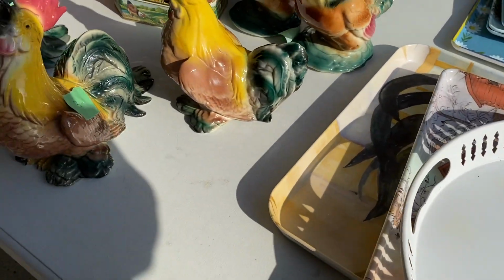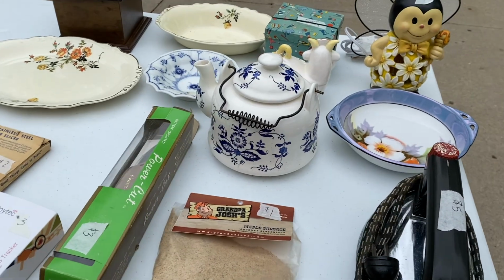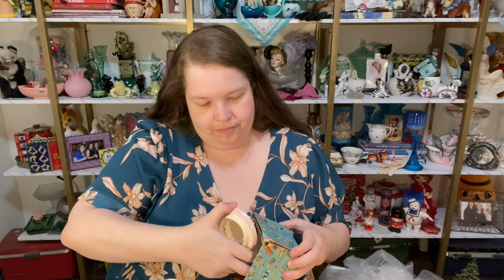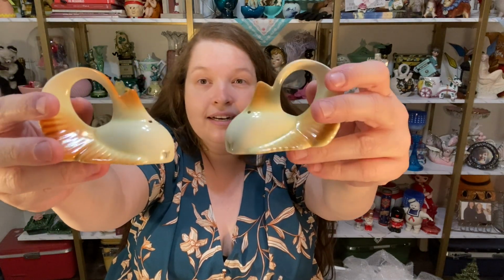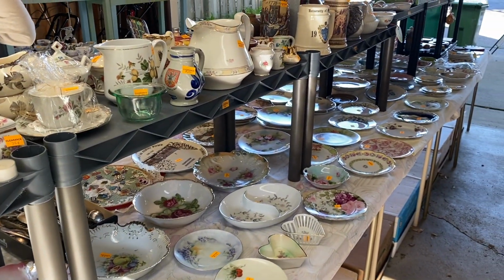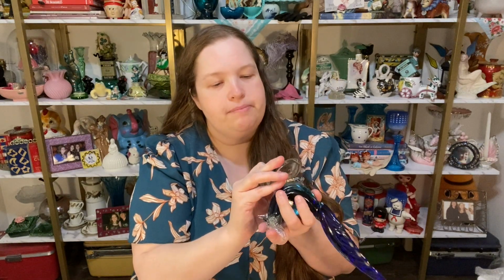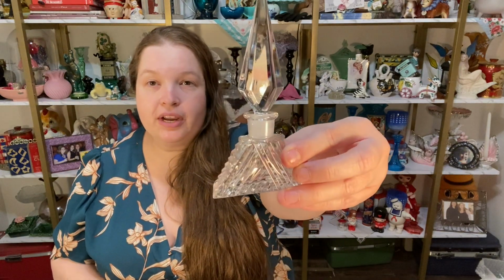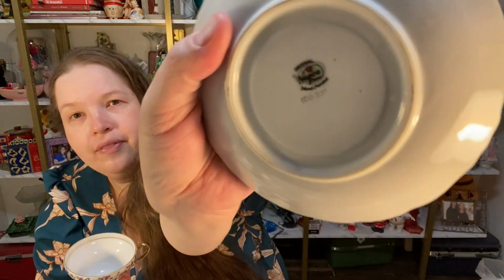$100 SUMMER VINTAGE GARAGE SALE CHALLENGE | Can I Stick To My Budget?!?!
It is garage sale season. I spend three weekends checking out garage sales for vintage. Can I stick to my budget? Let's find out!

00:00 Intro
00:58 Garage Sale #1 Shop Along
02:28 Garage Sale #2 Haul
04:39 Second Garage Sale Shop Along
06:24 Second Garage Sale Haul
11:46 Third Garage Sale
13:18 Shop With Me At The Third Garage Sale
15:43 Third Garage Sale Haul
26:04 Vintage Tea Party Sale Coming Up With Fat Bird Finds
26:42 Outtro

I upload videos on Saturdays with bonus videos commonly posted during the week. My Saturday Morning Sale drop sale posts at 6:00am Central on Saturdays.

I don't have the capacity to do personal shopping or facilitate shopping experiences at locations I have been.

My book

MY FAVORITE PRODUCTS:

YOUTUBE & RESELLING
Adjustable Stand for overhead videos
Packaging Paper
Jeweler's Loop
Furniture Pads for Displaying Items
Background shelves
Ring light and tripod
Scale for shipping
Phone mount for filming while driving
Blacklight for spotting Urnaium Glass
I film on my iPhone
I create my thumbnails on an iPad Pro 10.5in
I edit my video on a Mac laptop using imovie. I also utilize the full Adobe Creative Suite monthly subscription.

DAILY ROUTINE
Necklace extenders for vintage necklaces
Eye Shadow Pallet
Eye Liner
Hair Scrunchies